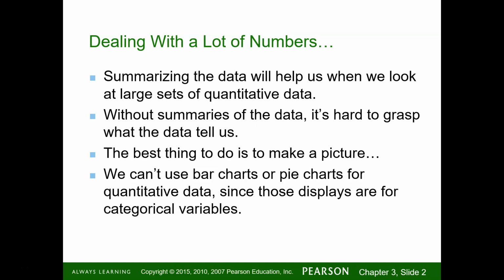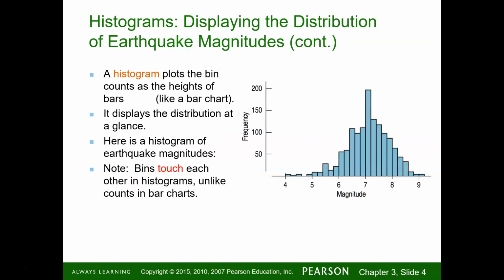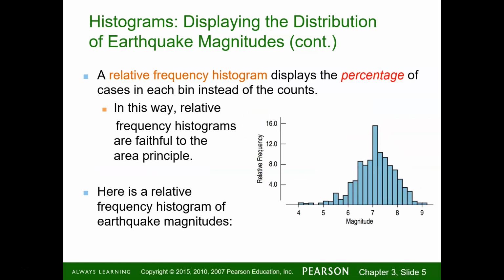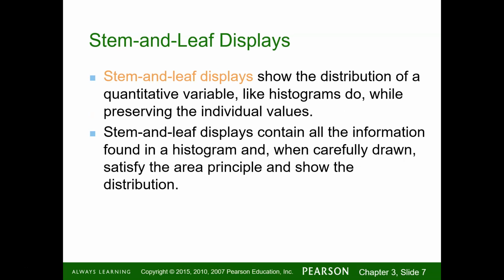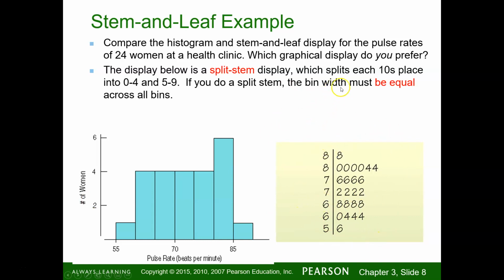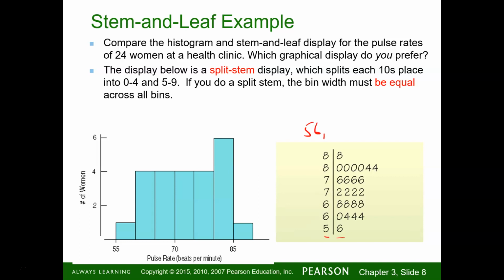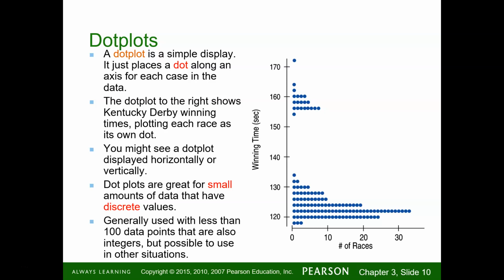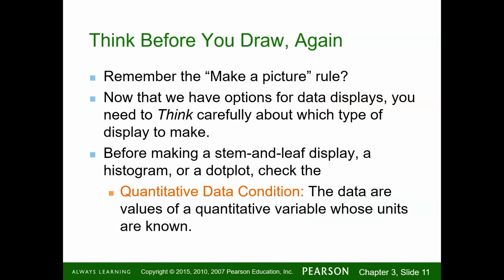Chapter 3 Notes s03 01 Part 1